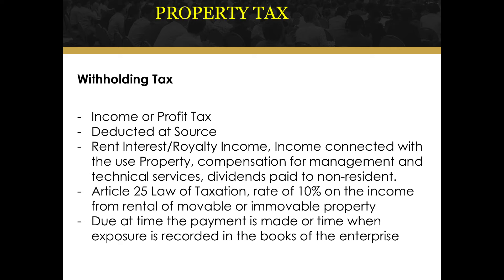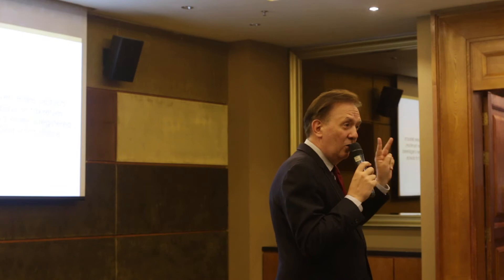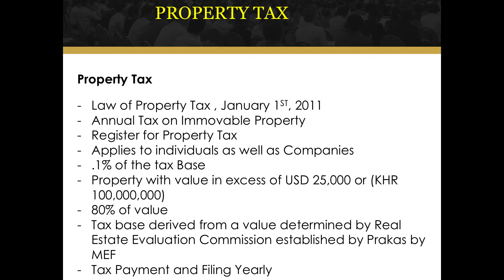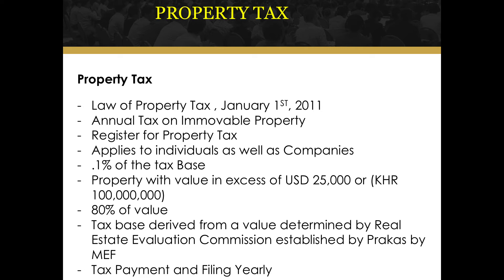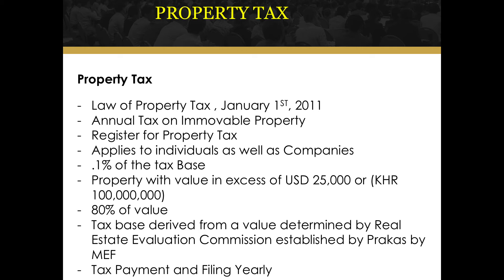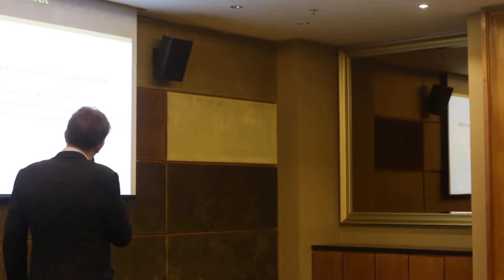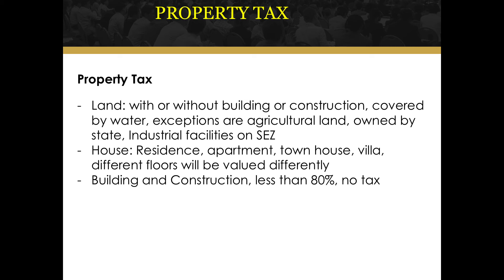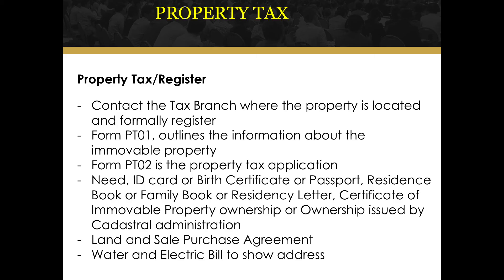CEO Anthony Galliano's presentation on Property Tax at the Cambodia Real Estate Show 2017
CEO of Cambodian Investment Management, Anthony Galliano, gives a presentation on property taxes at the Cambodia Real Estate Show